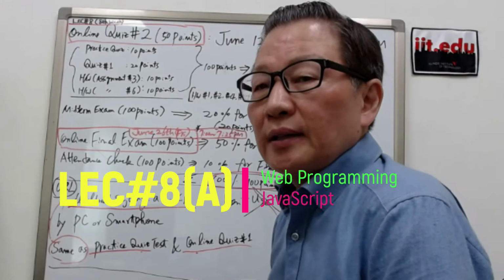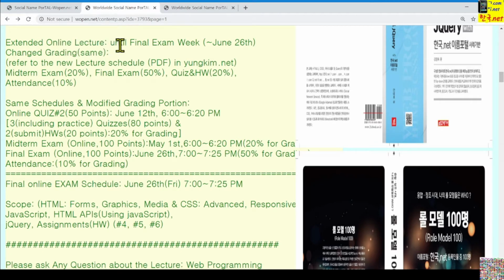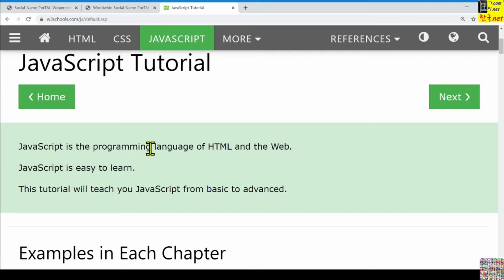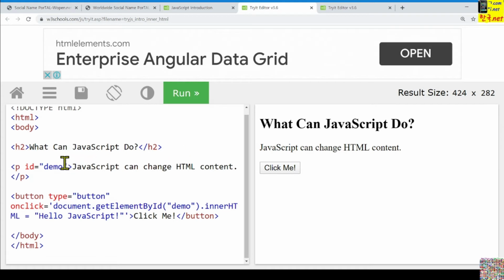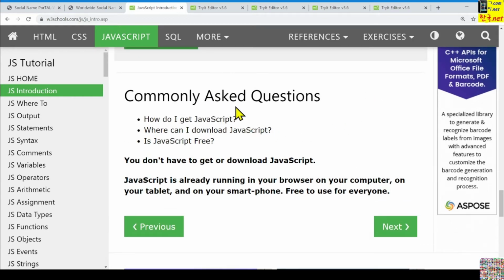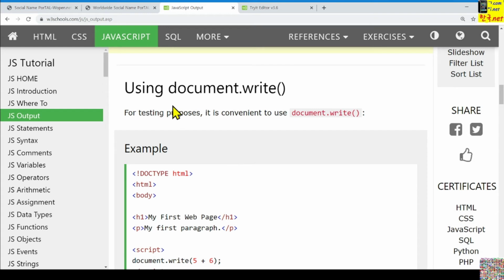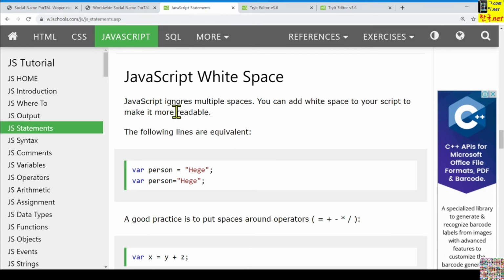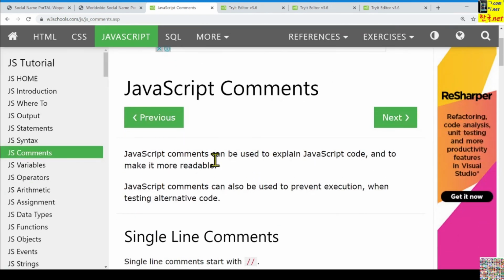Web Programming [LEC#8(A): JavaScript]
in Wopen.com NAME Portal